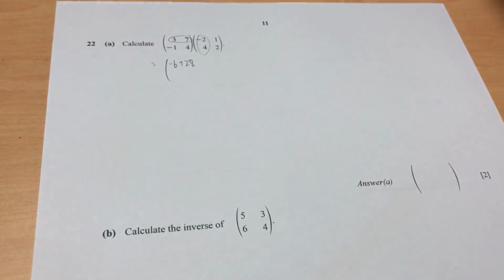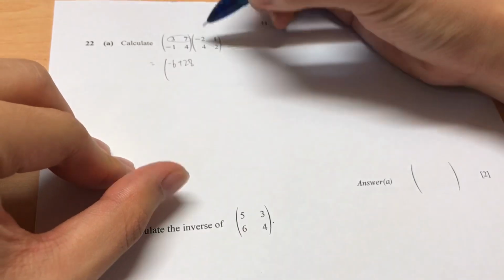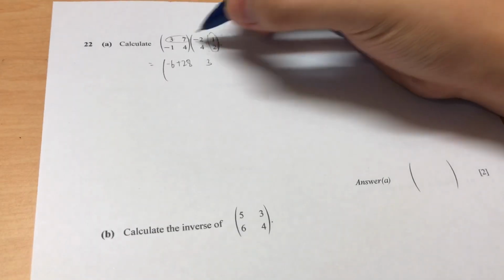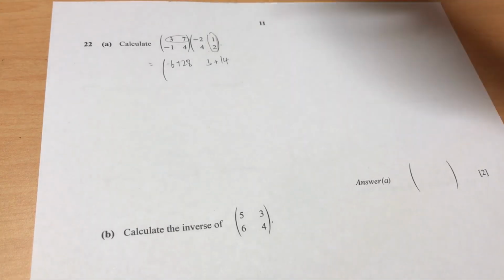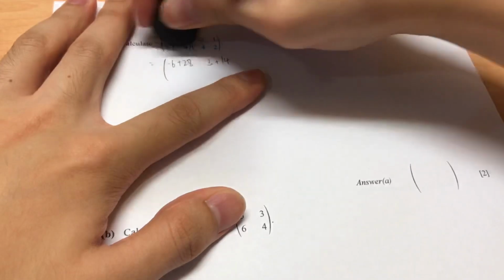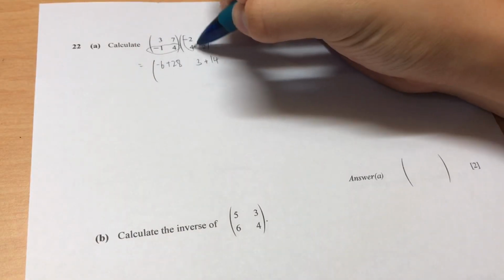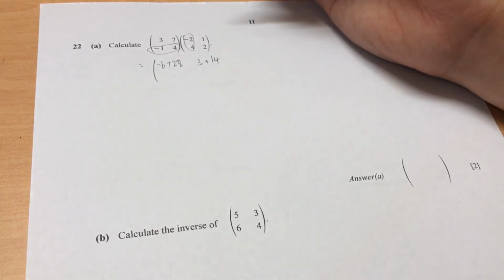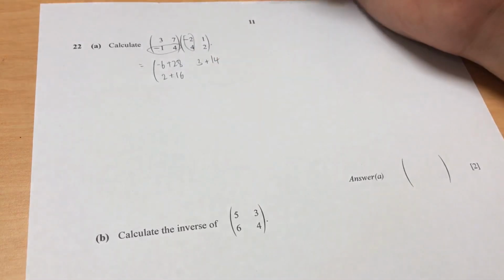IGCSE Math (0580) Past Papers: 2015 May/June p21 (Part 2)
0580_s15_qp_21